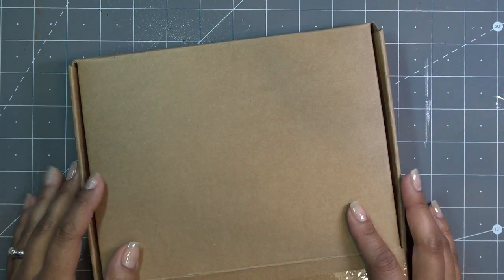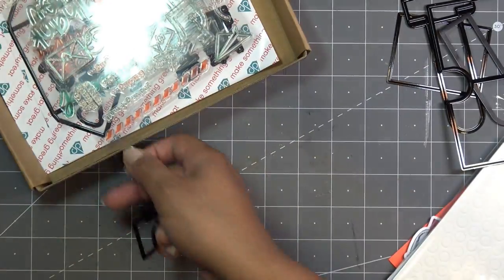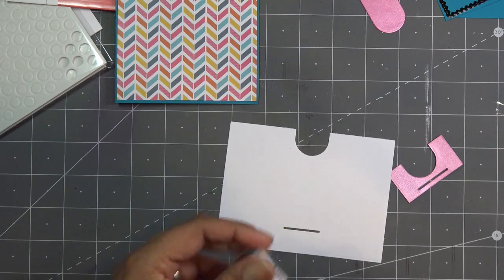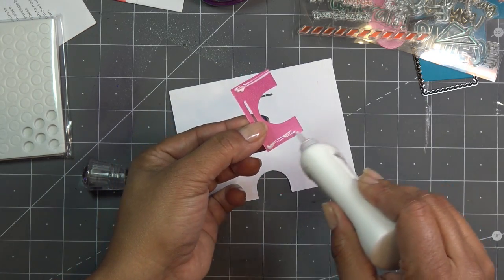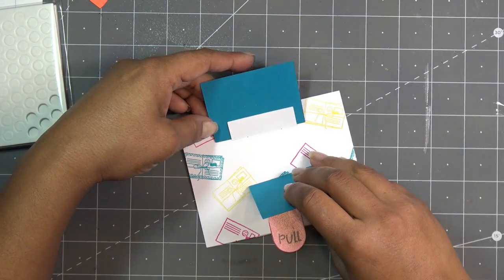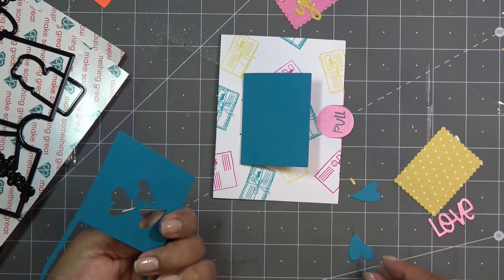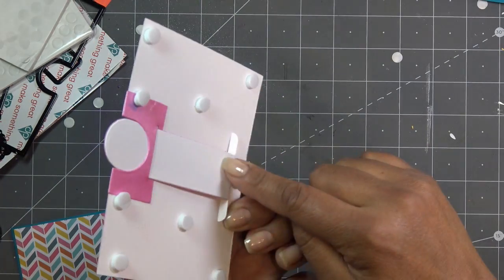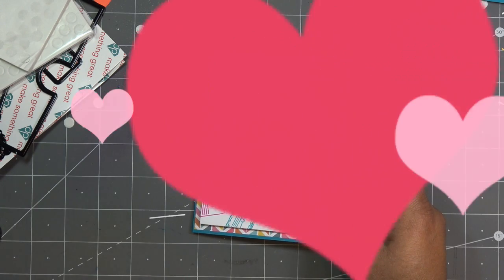Diamond Press Happy Mail Hidden Messages Kit: How to Customize Your Kit Using the Basic Mechanism!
Mailing Address:
Vianney Luna
United States